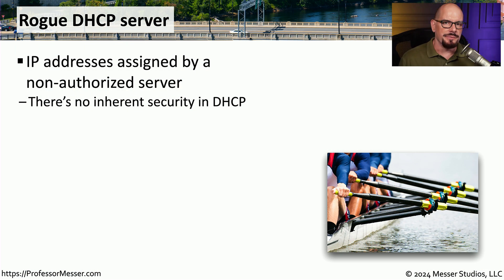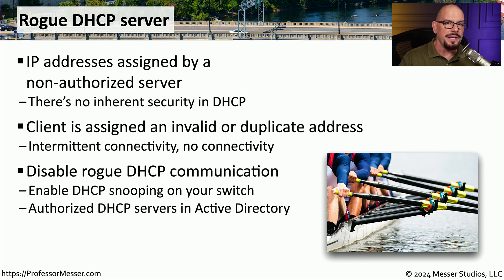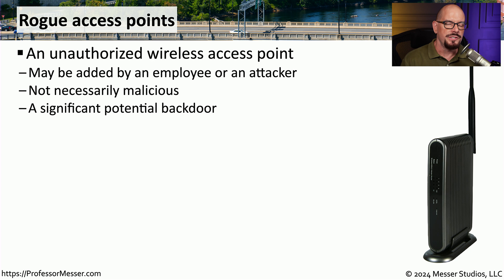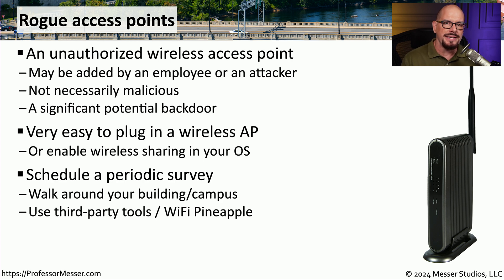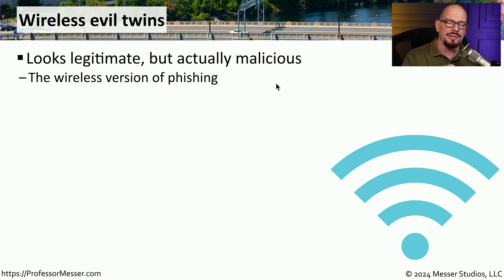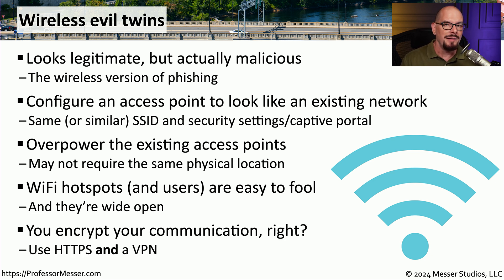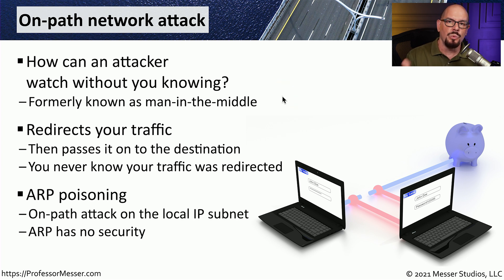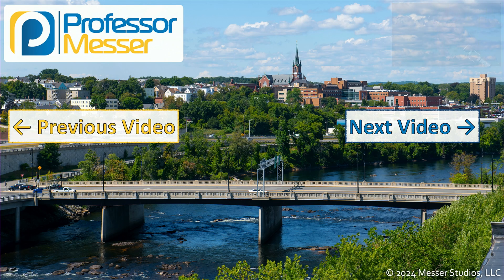Rogue Services - CompTIA Network+ N10-009 - 4.2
Sometimes an access point is not a legitimate access point. In this video, you'll learn about rogue DHCP servers, rogue access points, wireless evil twins, and on-path attacks.